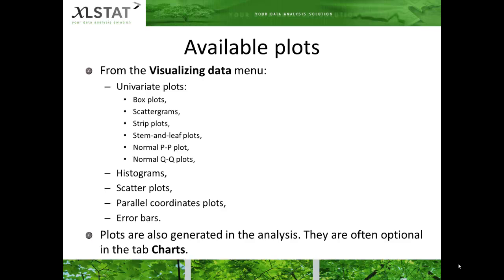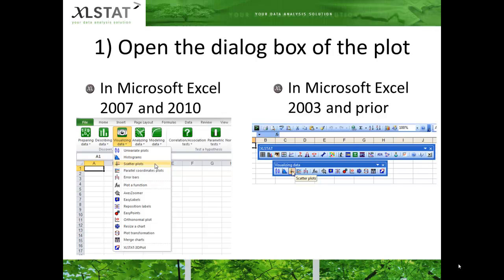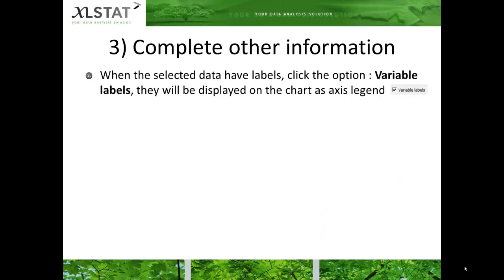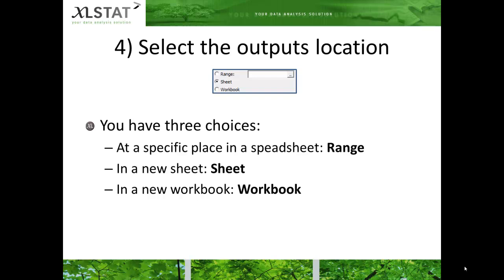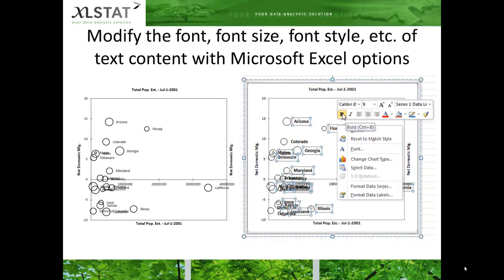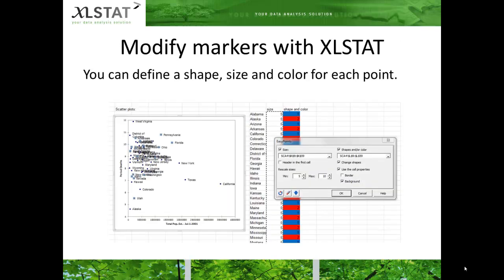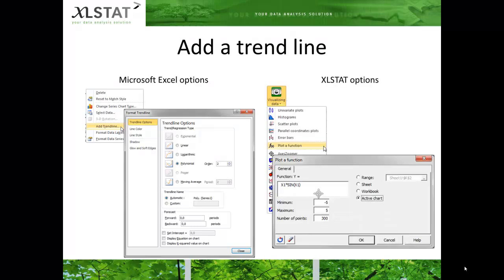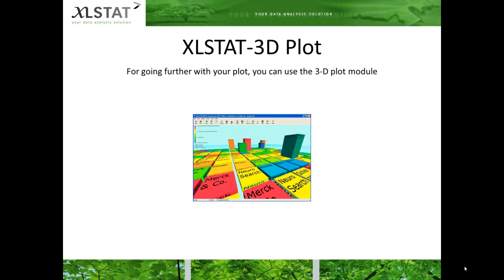How to create and customize a plot with XLSTAT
This is a general presentation of the plots available in XLSTAT and as well how it is possible to benefit both from Microsoft Excel and XLSTAT tools to customize the plots.
The written description of this video is available on our